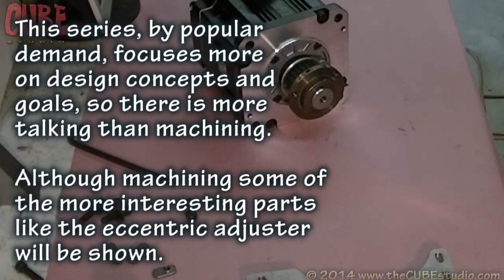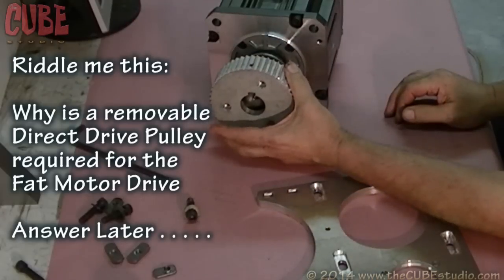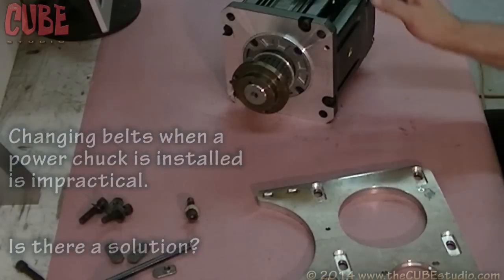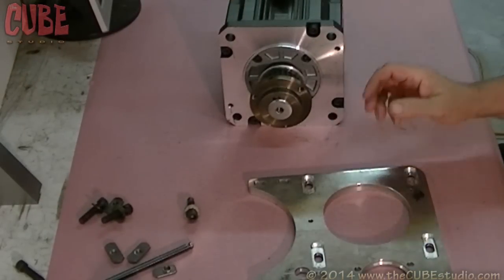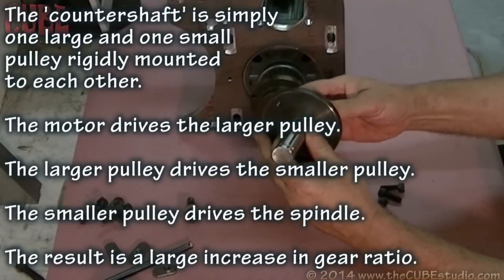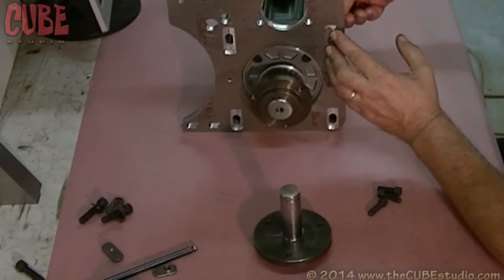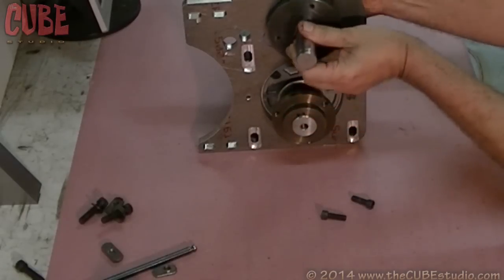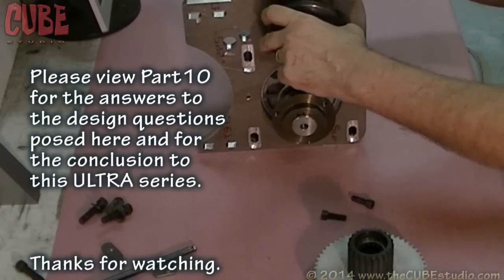Ultimate4thAxisBuild Part9 - the 'Fat Motor' Drive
Part 9 covers the design concepts and build of the belt drive system. Far more than just two pulleys and a  belt, the drive system for the ULTRA has all of the features of the InTurn™ MEGA, and must satisfy additional with additional requirements